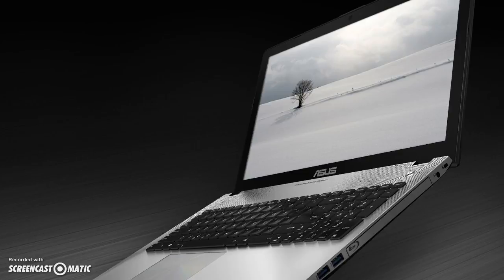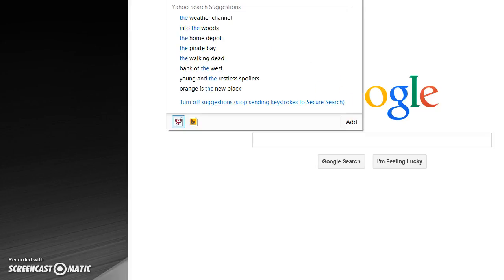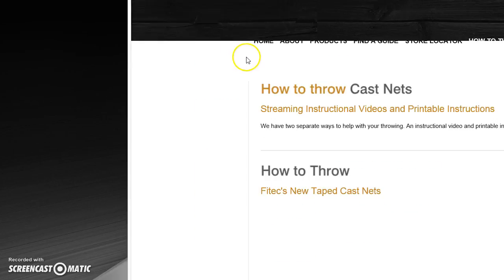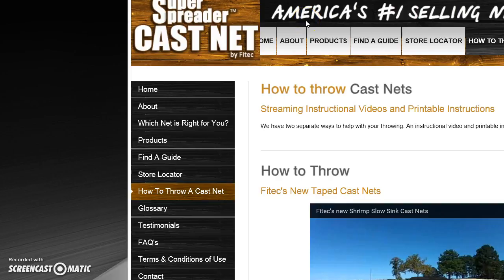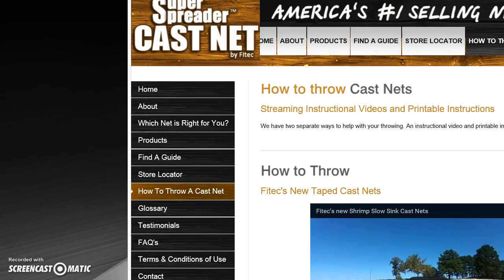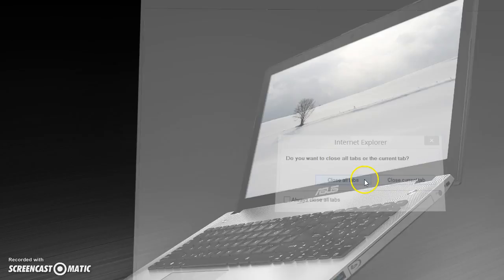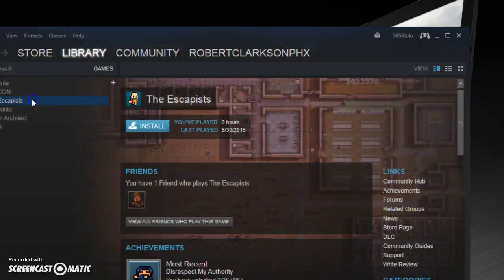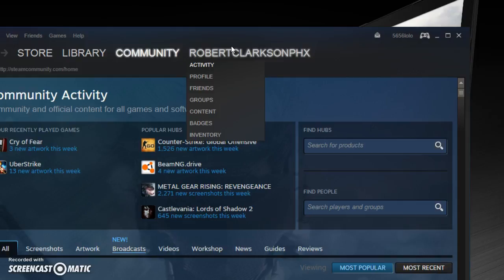HOW TO GET FREE GAMES ON STEAM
OOOOPPPPPPP